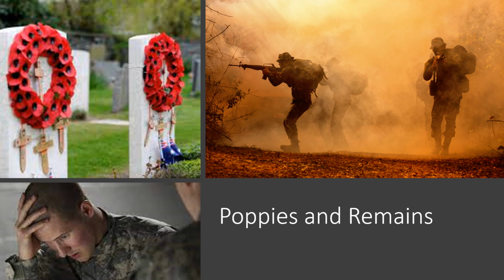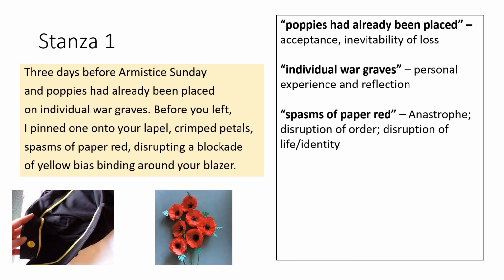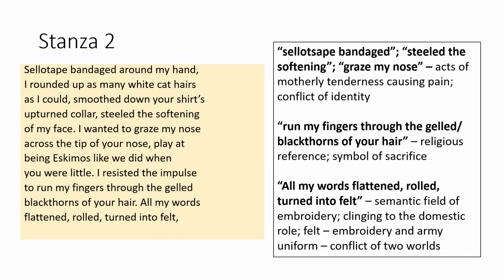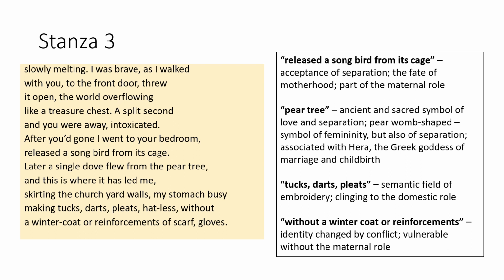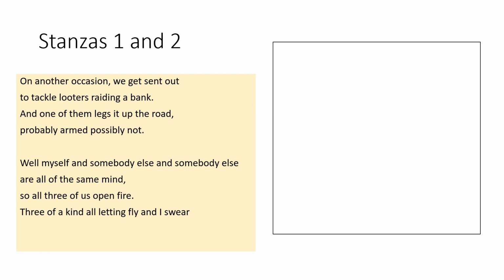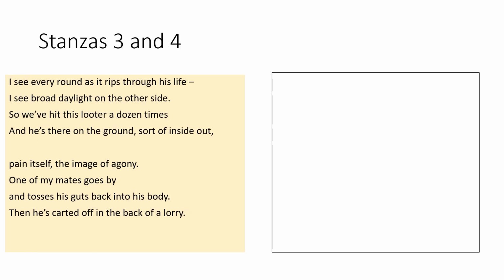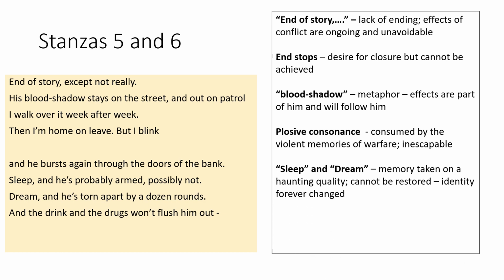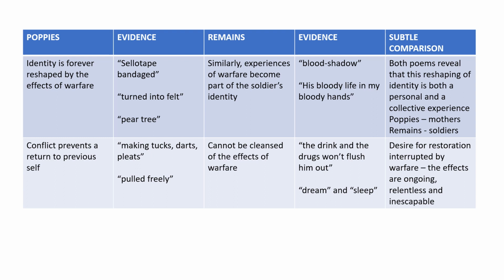Comparison of Poppies and Remains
Analysis of Poppies by Susan Weir and Remains by Simon Armitage, plus a comparison of the ways poets present the effects of conflict.